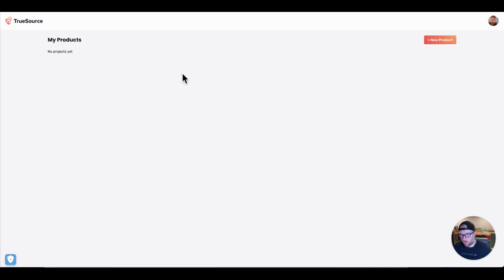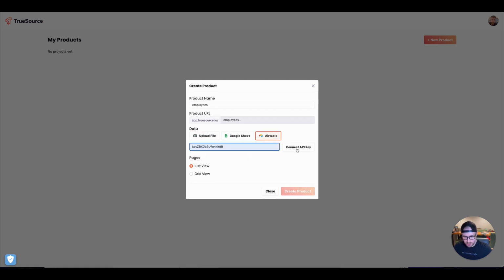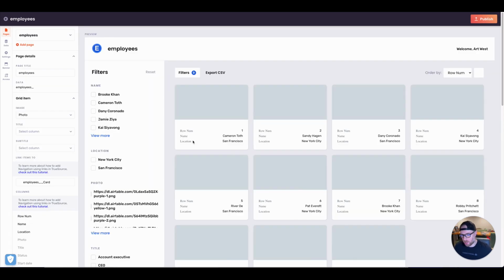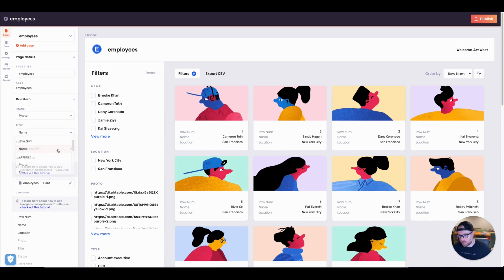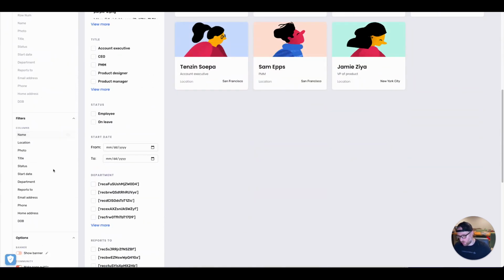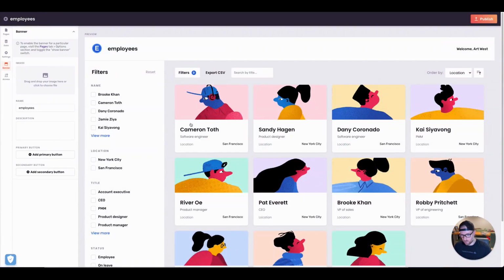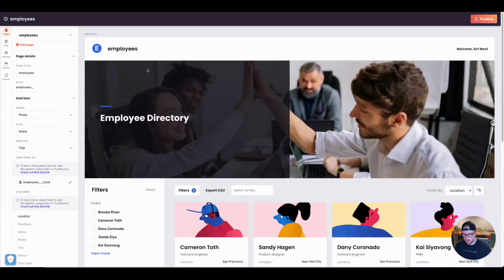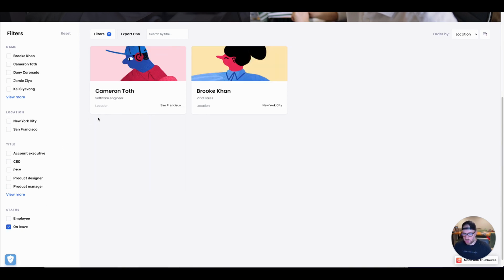Create a data-product from Airtable using TrueSource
Upload data from any source, configure your product and start earning in minutes. In this video, we demonstrate how easy it is to sync your data from Airtable to TrueSource. In a matter of minutes, you can create a beautiful data product without any code.